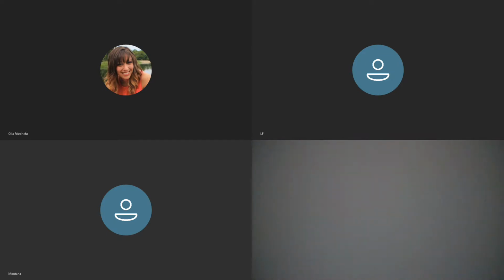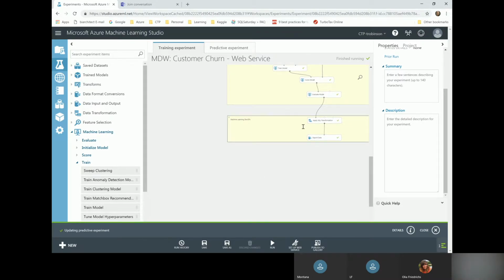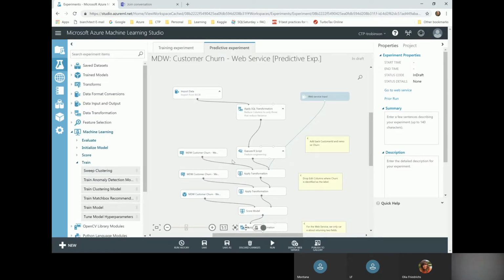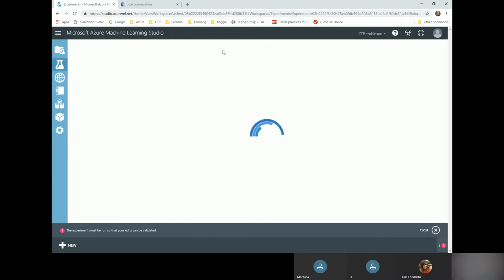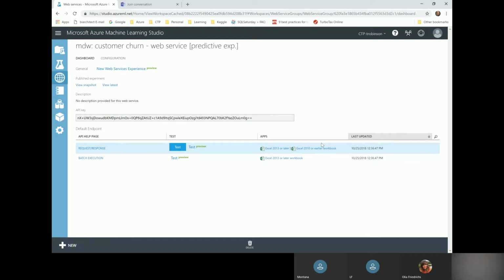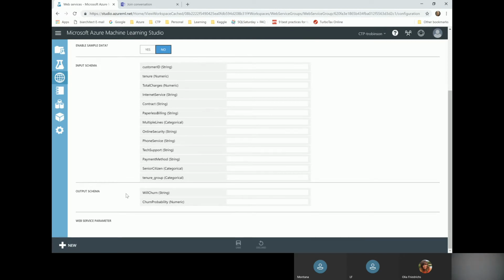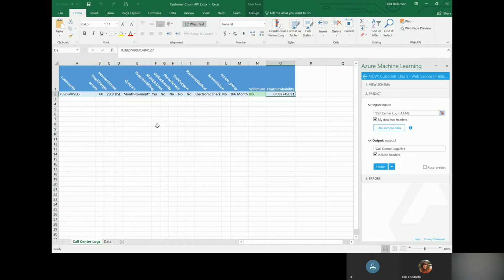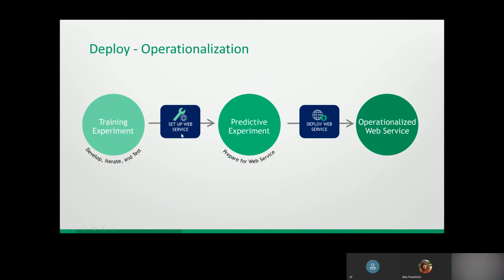Modern Data Warehouse Webinar - January 2019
Todd Robinson, Sr. Architect for Covenant Technology Partners presented on how to use Machine Learning for your business with Azure.